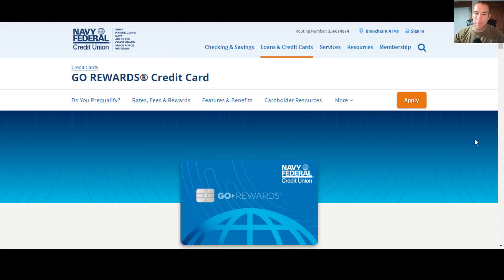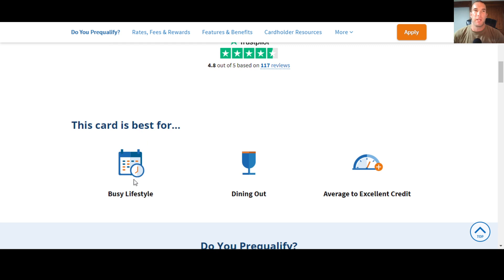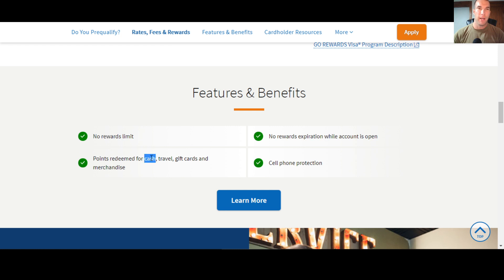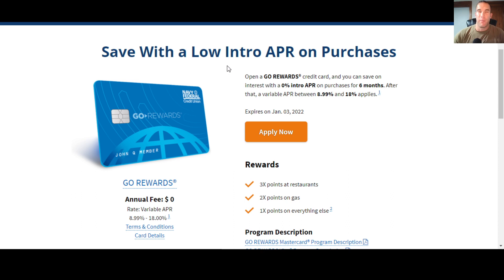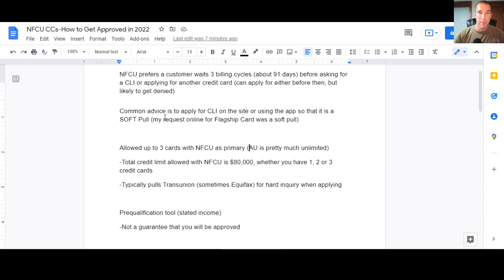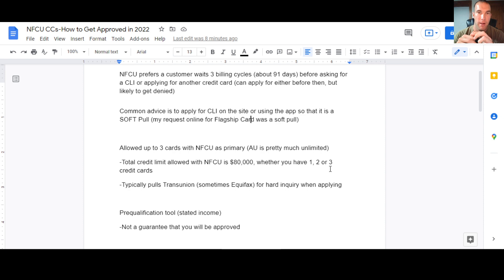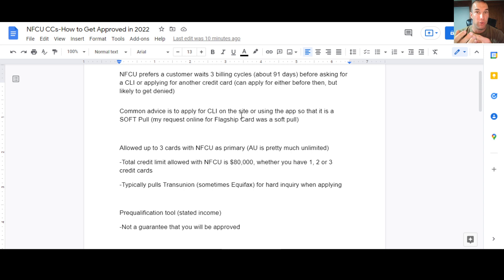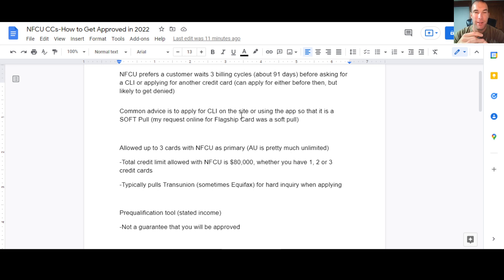$50,000 LIMIT! | How to Get APPROVED for Navy Federal GO Rewards Credit Card in 2022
Today, we will go through NFCU credit card frequently asked questions including the best tips to get that $50,000 credit card limit for your Navy Federal Go Rewards card. We will also take a closer look at the rates, fees, benefits, rewards, and points redemption process.

$50K NAVY FEDERAL GO REWARDS CARD | HOW to get APPROVED for BEST NAVY FEDERAL CREDIT CARD | (NFCU)